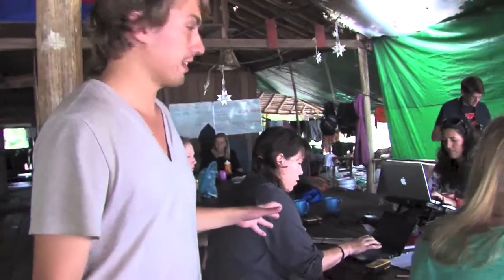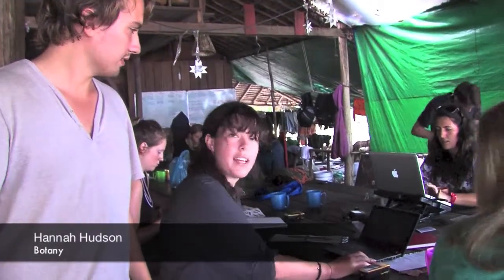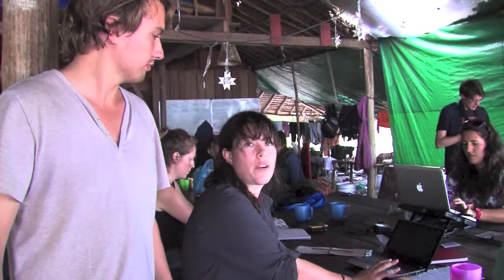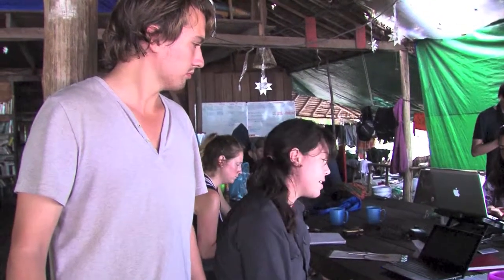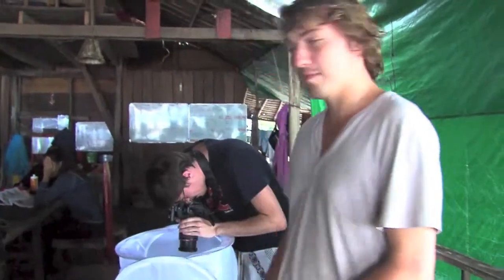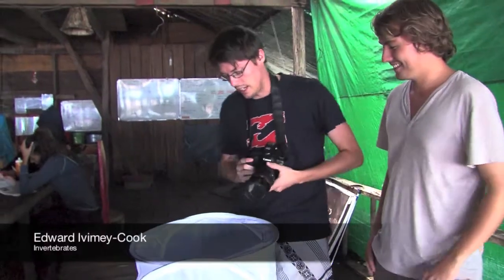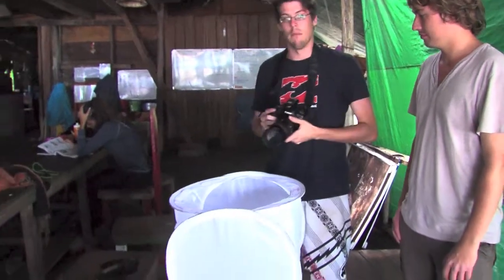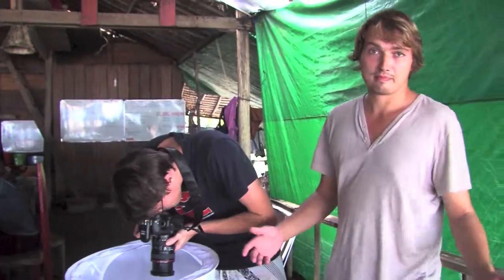Expedition Samloem: Writing up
Fieldwork creates a great deal of data, the team show you how they keep on top of it all.